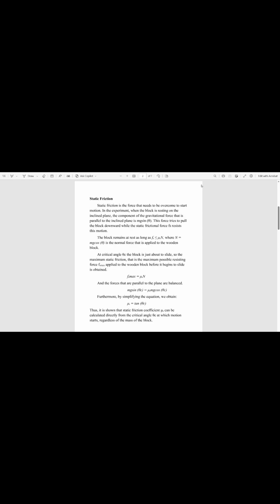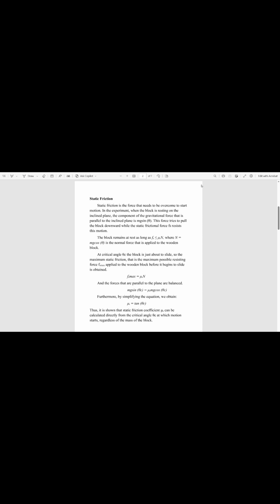Bilkent University PHYS101-Lab Project | Kaan Uz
Bilkent University PHYS101-Lab Project
Kaan Uz - Computer Science